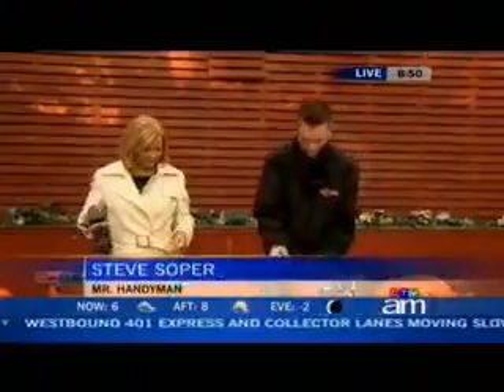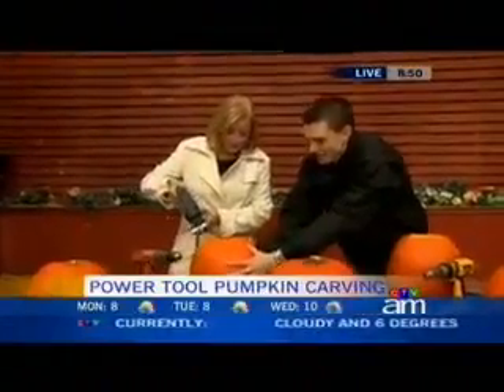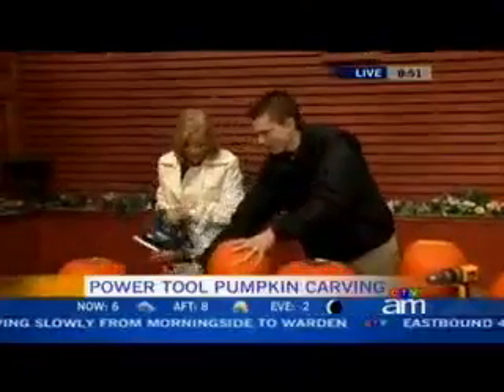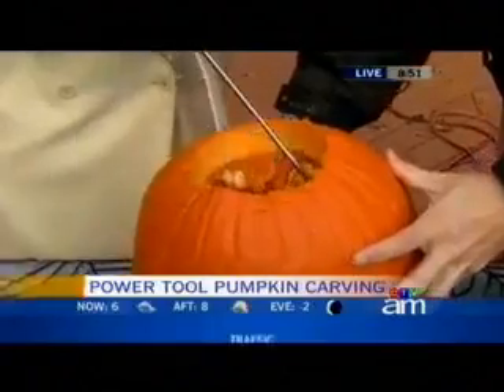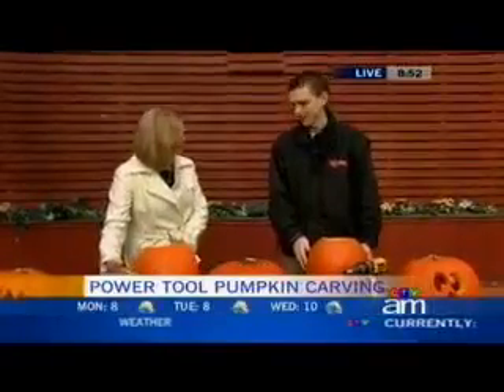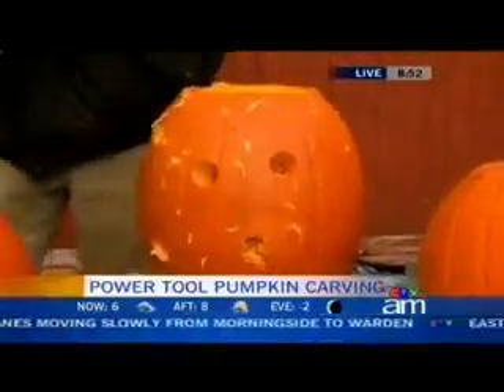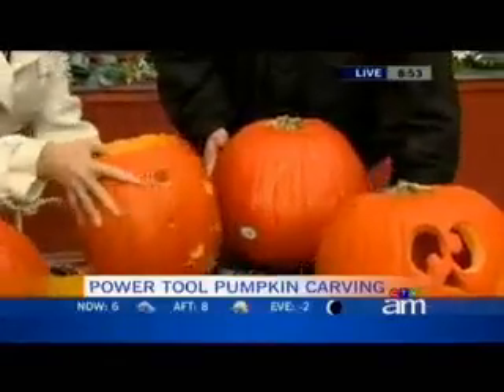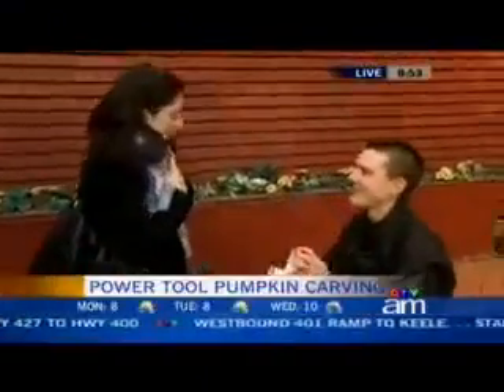Pumpkin Carving Tips and Surprises on CTV Canada's The Morning Show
Mr. Handyman of Toronto N, Richmond Hill, Markham W owner Steve Soper shares pumpkin carving ideas, using power tools. He shows how to use a jigsaw and a cordless drill with spade bits and a pumpkin gutter.

He also reveals a special pumpkin he carved for his girlfriend, Christina.